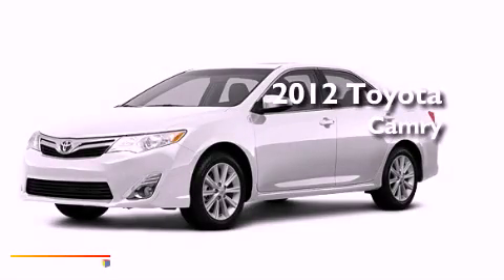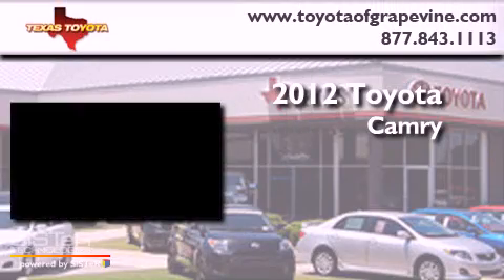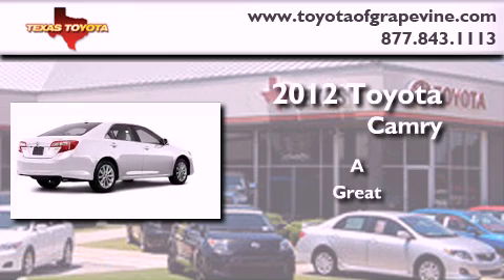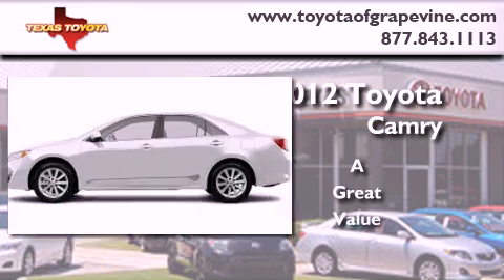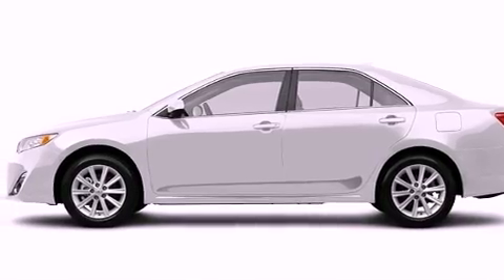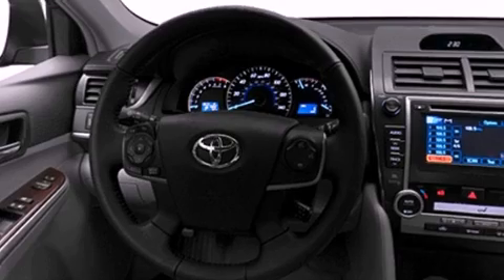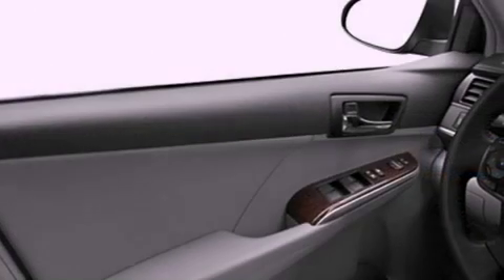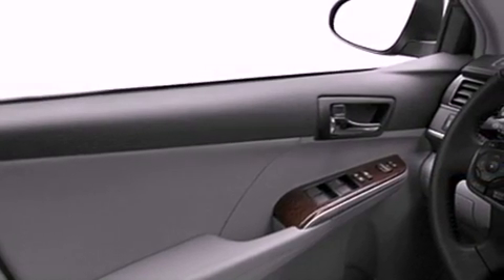2012 Toyota Camry Lewisville TX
Year : 2012
 Make : Toyota
 Model : Camry
 Engine : 3.5L 6 Cyl. Sequential Fuel Injection
 Trans . : Not Specified
 Exterior : Super White
 Miles : 3

 801 State Hwy 114 East

 2012 Toyota Camry Grapevine TX